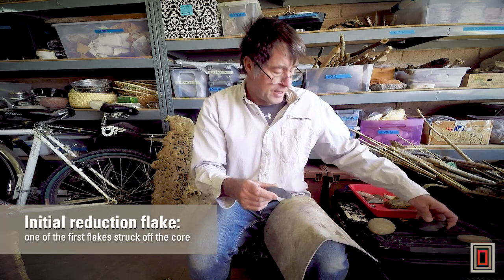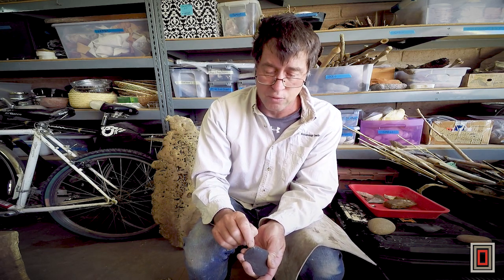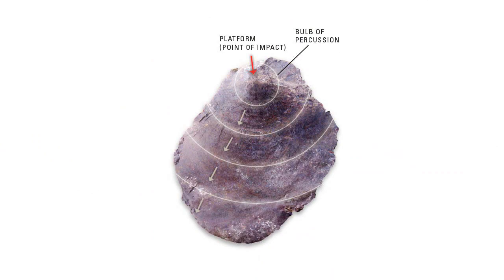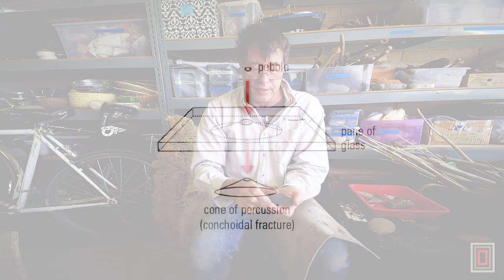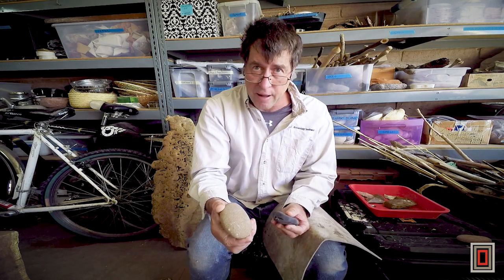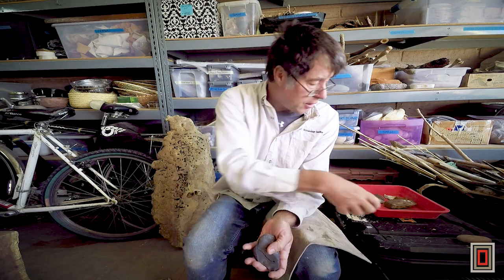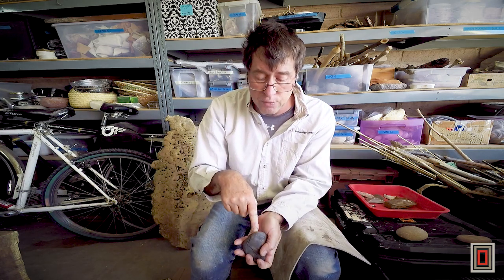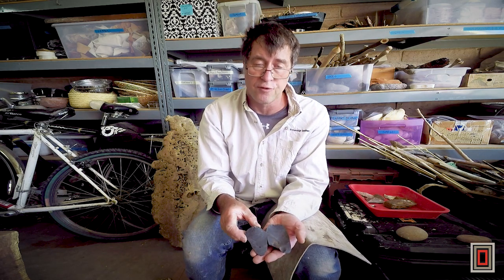How Did People Make and Use Stone Tools? Part 3: All About Flakes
How Did People Make and Use Stone Tools? Part III. All About Flakes: The Good, the Bad, and the Ugly

Ancient Technologies expert Allen Denoyer brings Hands-On Archaeology directly to you. Although our Hands-On Archaeology classes are on hold, you can experience Allen’s knowledge and instruction through video. In this segment, Allen discusses the different types of flakes you might create in the process of making a projectile point.

To learn more about how people made and used stone tools, download our fact sheet